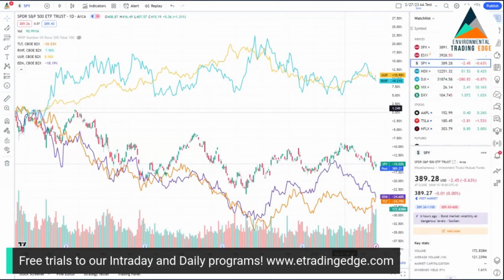Decoding the Patterns and Motivations Behind Asset Movement: Understanding the Pre-Crash Puzzle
In this video Pro trader Wayne Klump discusses what's happening with the Dollar, Emerging Markets, Bonds and Gold, after this week's macro shift.

Adapt ADVANCED utilises Environmental Trading Edge’s Options metric, a powerful trading tool that's designed to stay ahead of the curve in ever-changing market conditions. With its advanced algorithm, the Adapt ADVANCED metric identifies the best options trading strategies for the current market environment, leading to informed decisions and maximum profits.

After working at a private hedge fund designing and executing successful options strategies and portfolios, we’ve  used our specialised knowledge to create The Adapt ADVANCED Options System for the retail investor.